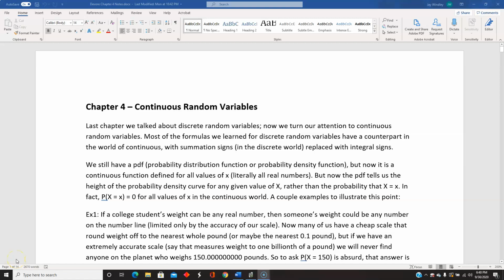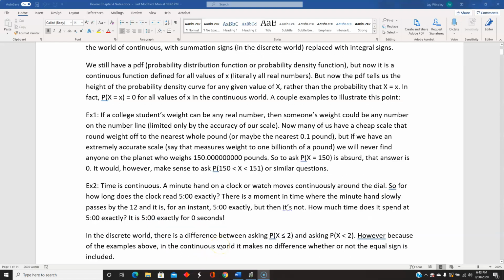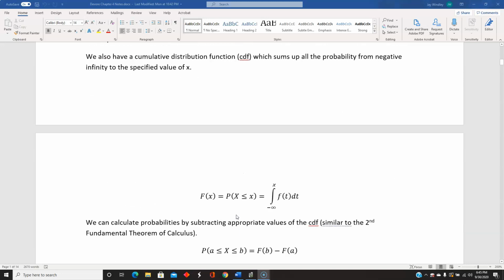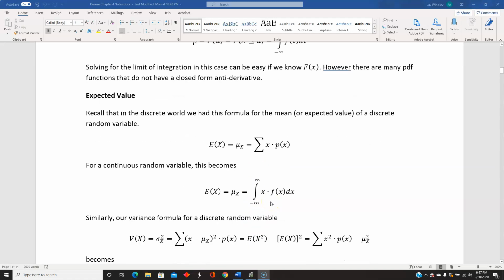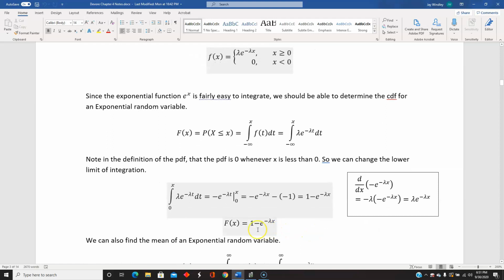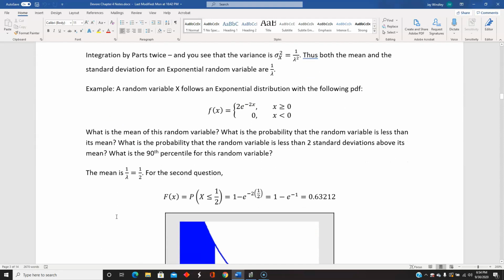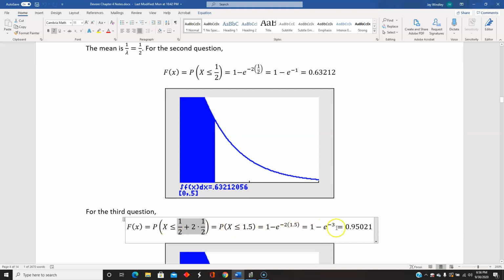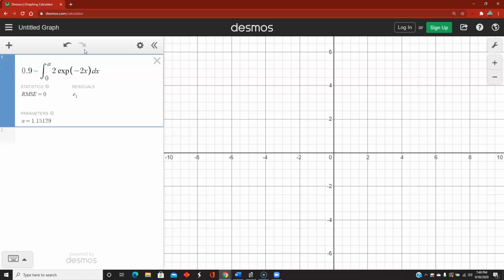STA 2260 Chapter 4 Part A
Basics of continuous random variables with a little integration